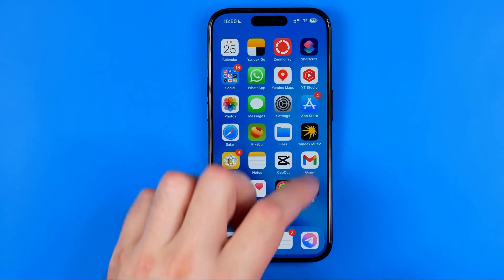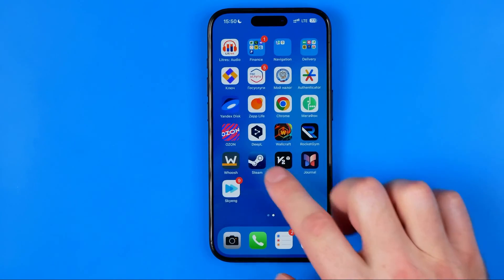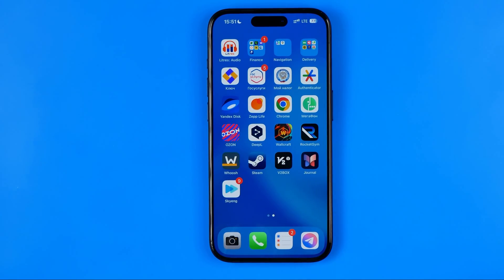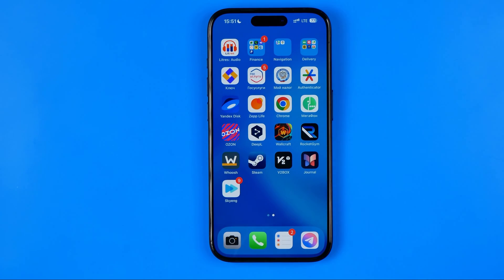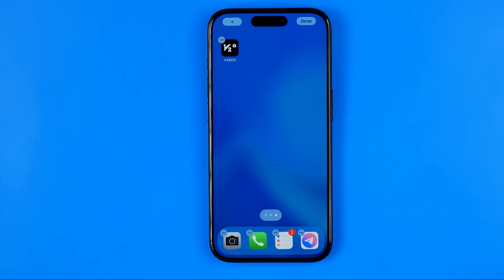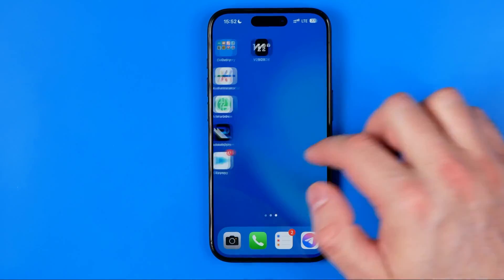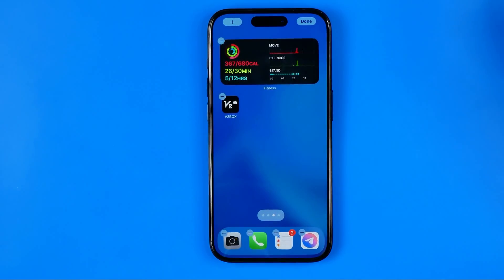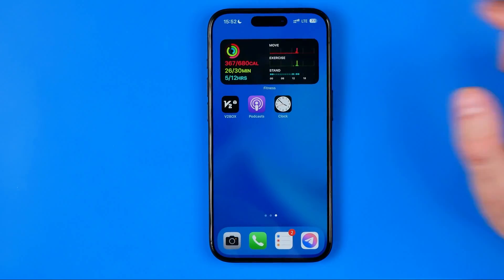How to Add New Page on iPhone Home Screen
Here's how to add an app back to home screen iphone! In this video I will show you how to change app icons on iphone. Be sure to watch the video to the very end. You will learn how to add a home screen page on iphone 15. That's easy and simple to do!